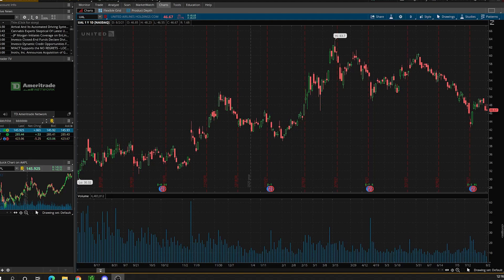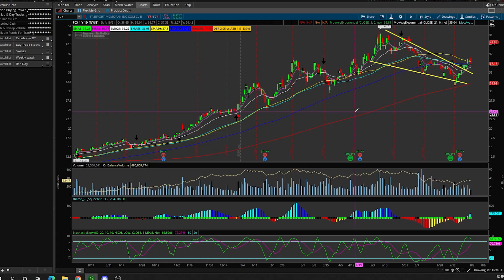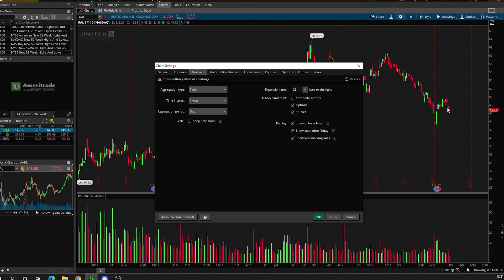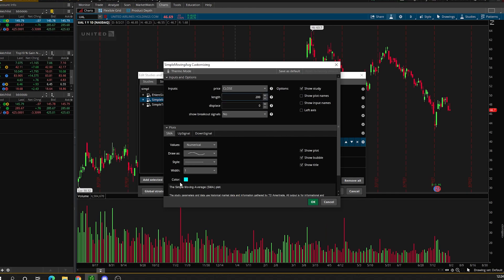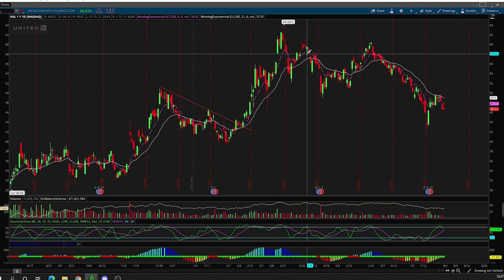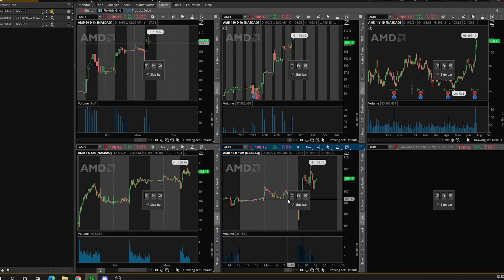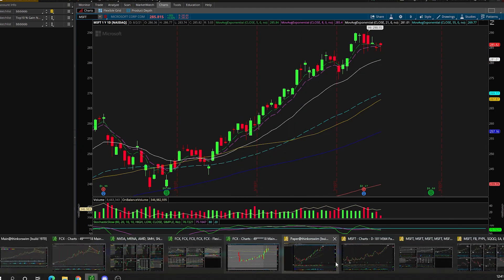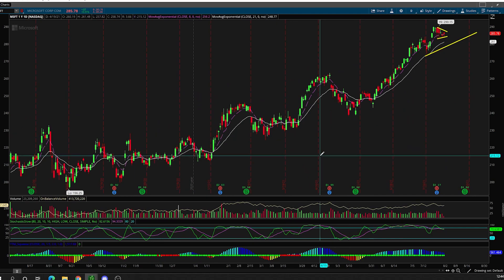THE BEST THINKORSWIM CHART SETTINGS!!! (UPDATED)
In this Thinkorswim tutorial video, I will be showing you how to customize your charts for the easiest use, and to optimize your trading.